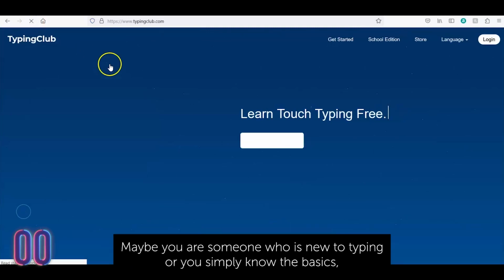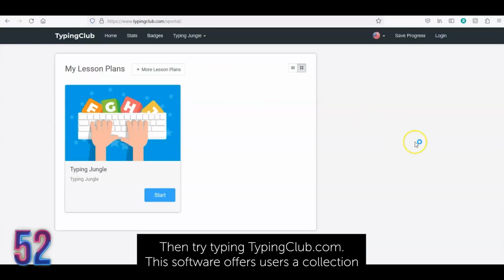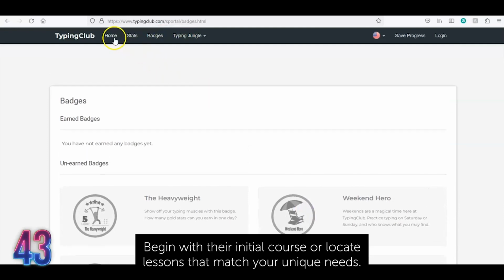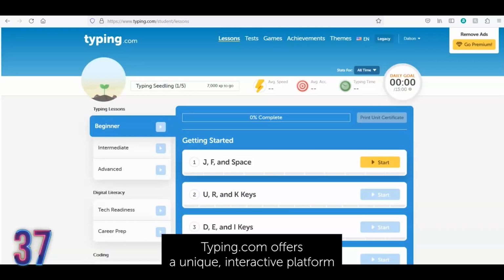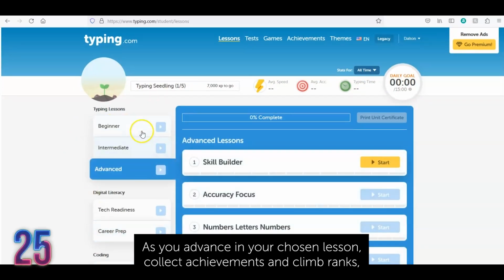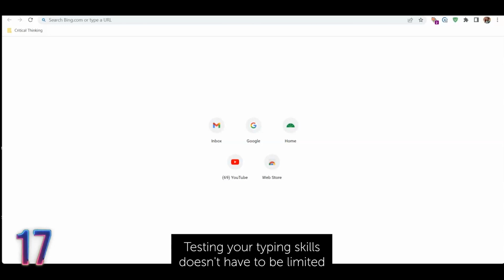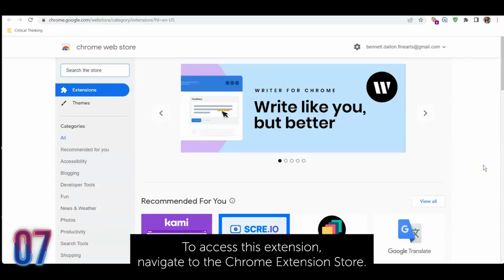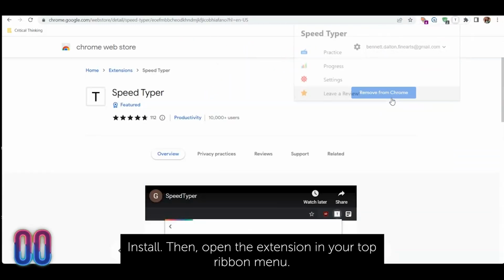60 Second Tech: Typing Tools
A new, fast way to learn about technology, 60 Second Tech with Dalton is your weekly broadcast for quality tips and tricks aimed at enhancing your digital and computer literacy in as little as 60 seconds.

Typing is an essential computer literacy and is a skill that computer users should continuous train. In today’s episode, Dalton introduces you to three online tools designed to enhance your typing skills.